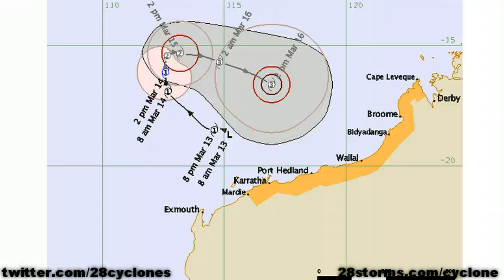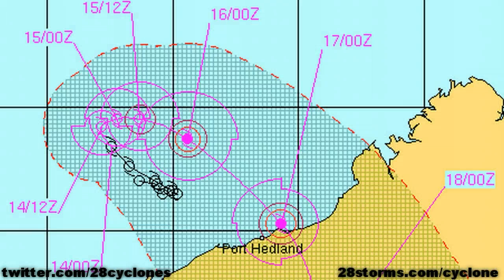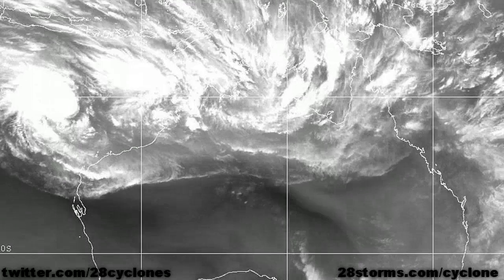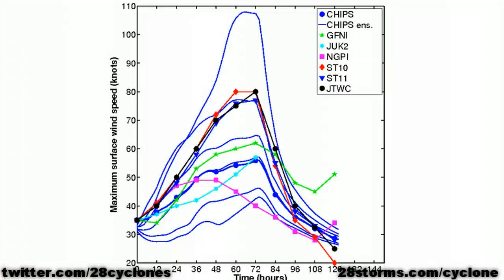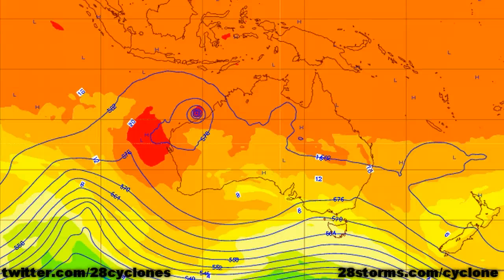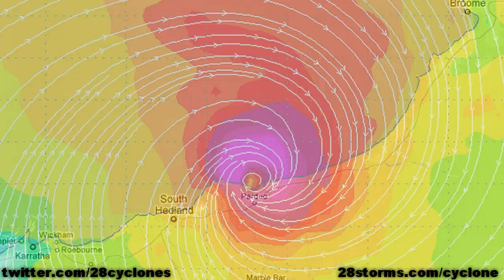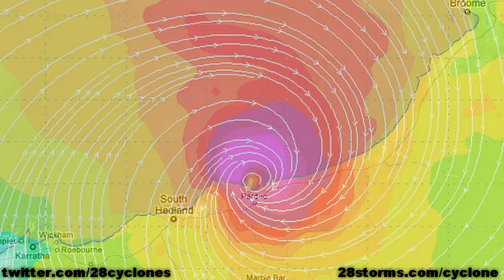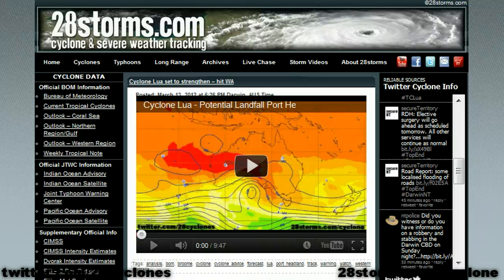Severe Cyclone Lua Landfall Along WA